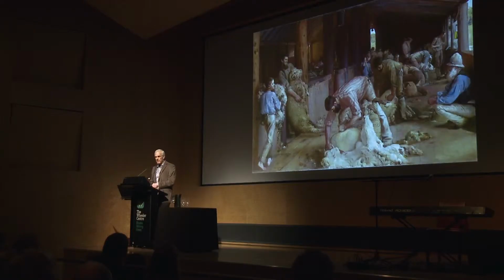Points of View: Shearing the Rams pt4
Hugh Bradlow, Chief Technology Officer, Telstra

Hugh Bradlow, Chief Technology Officer, Telstra speaks about Shearing the Rams.